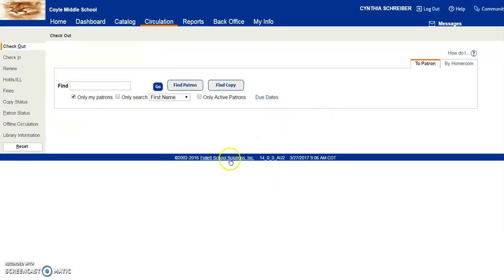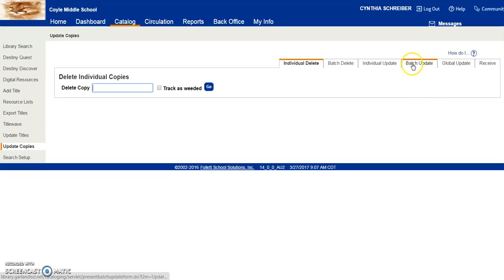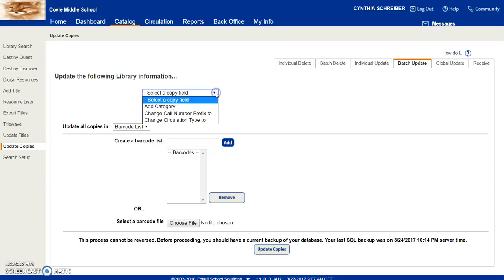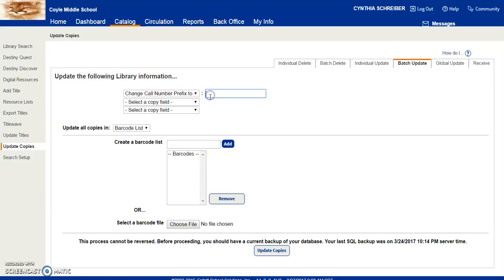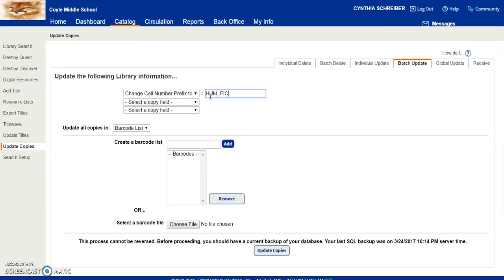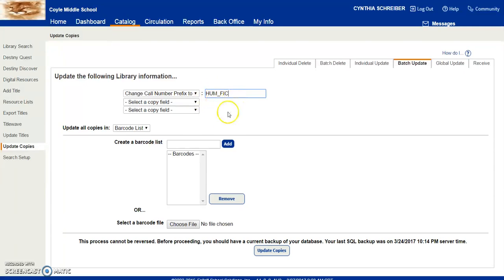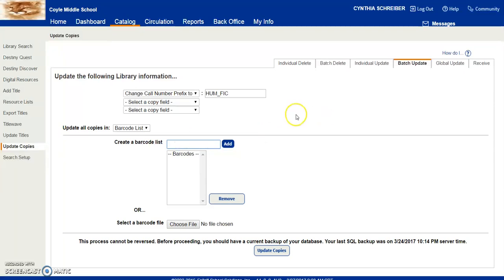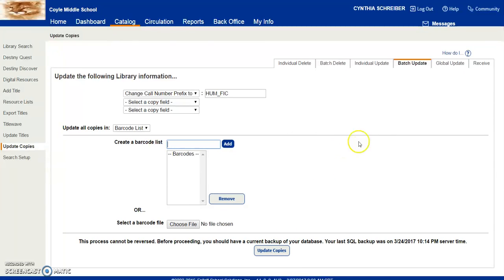How to do a Destiny Batch Update for Genrefying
How to update all your books in Follett Destiny at one time.